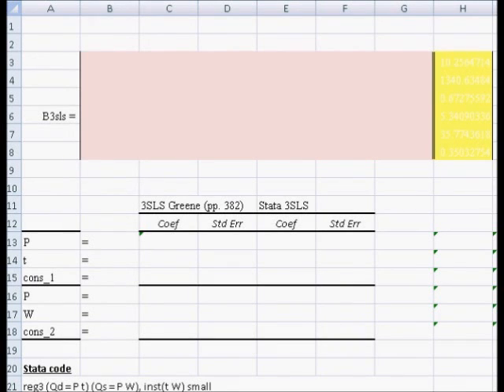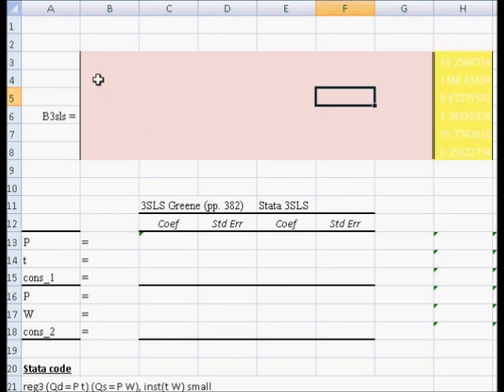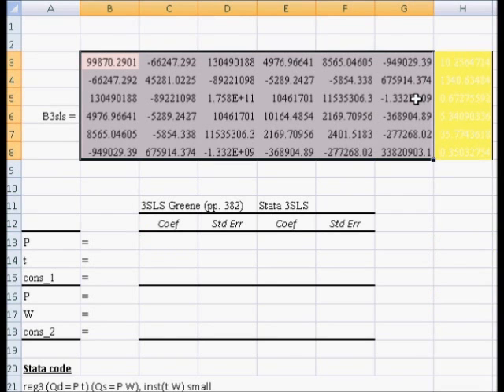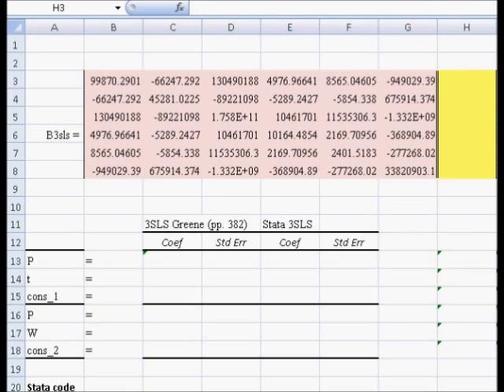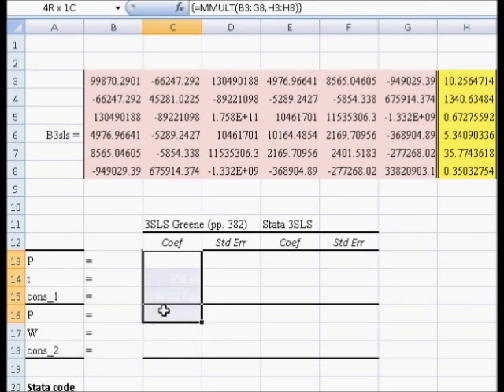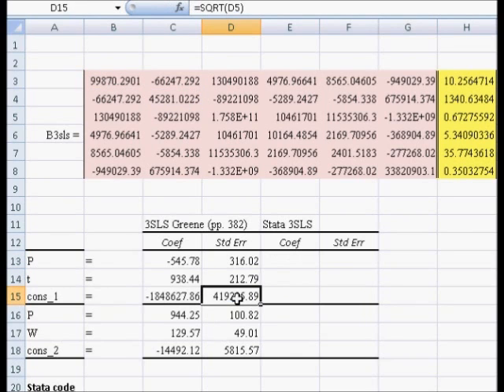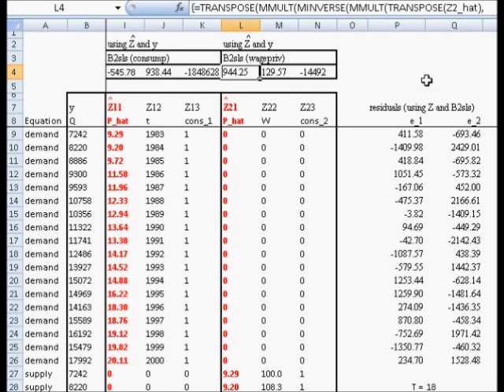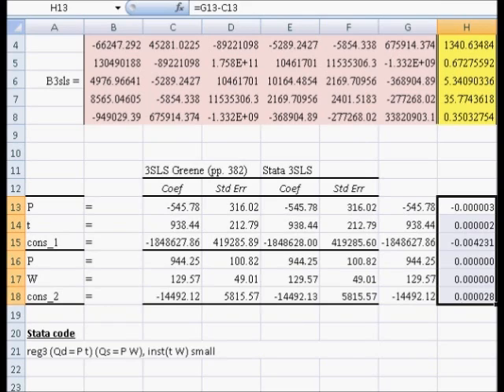3SLS using Excel's matrix commands (3 of 3)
In this video I estimate 3SLS coefficients and standard errors using Excel's matrix algebra commands. I also build the Kronecker product needed to adjust for the correlation of the equations' errors.